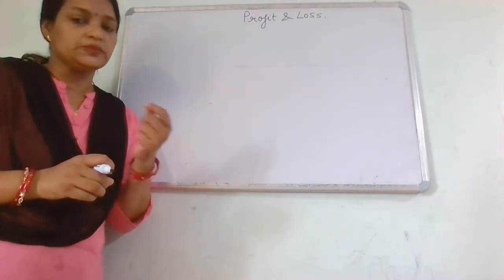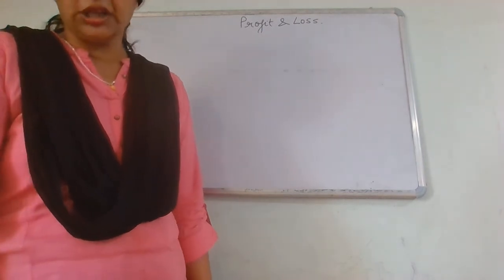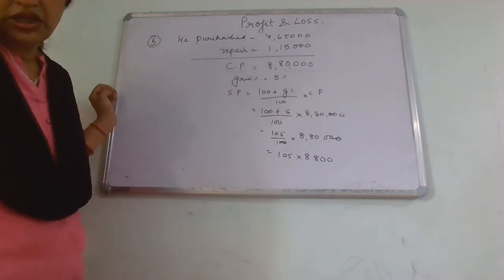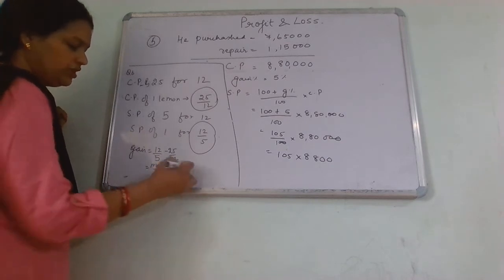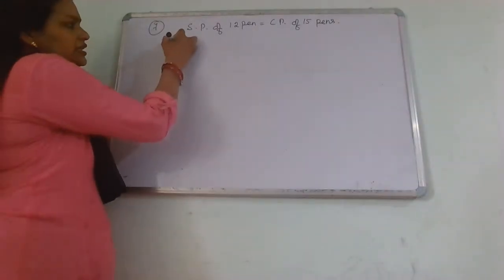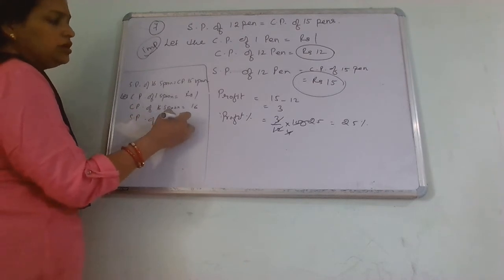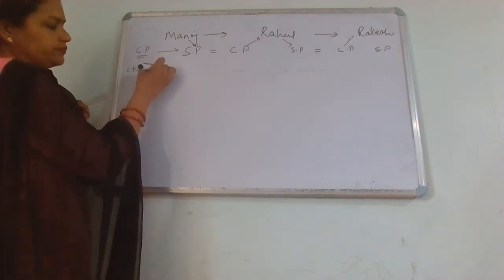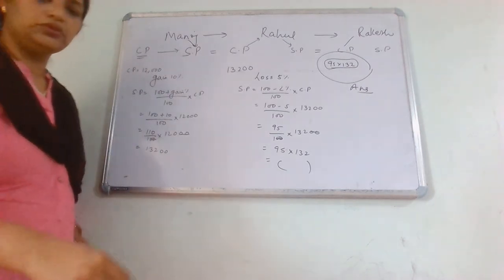PROFIT AND LOSS EX 11A